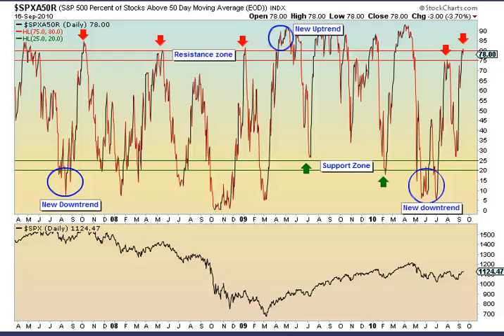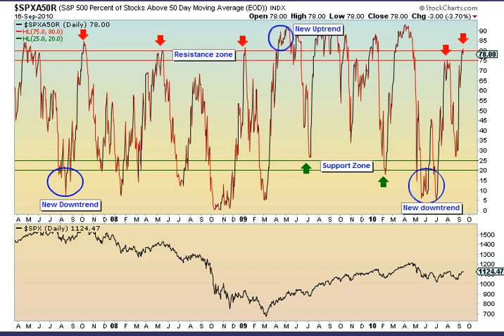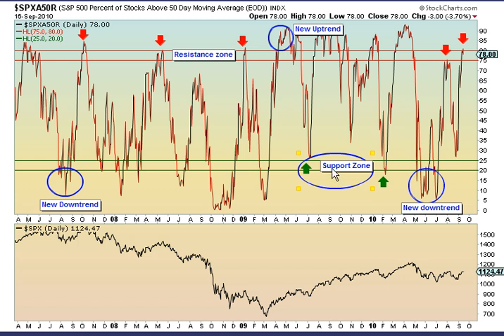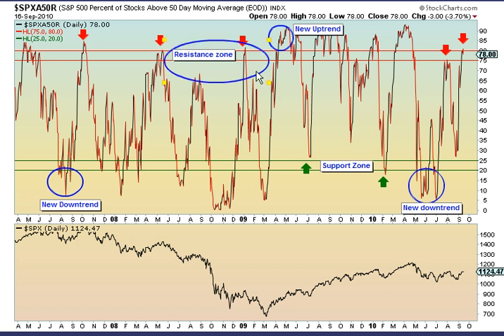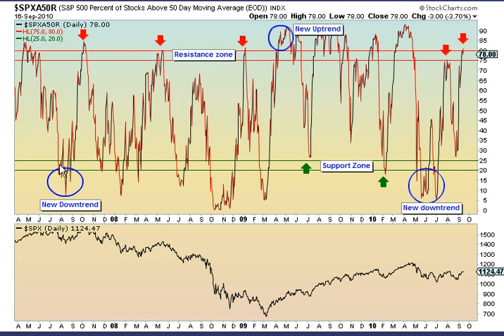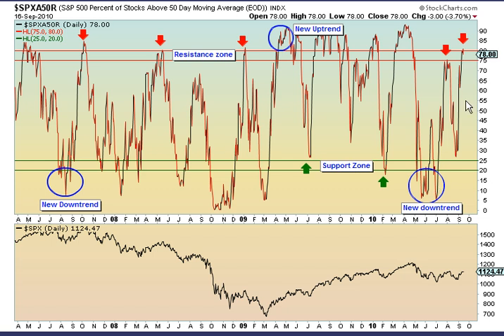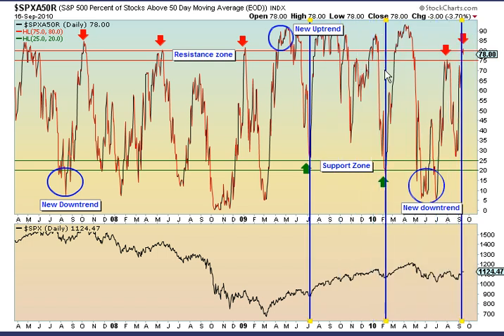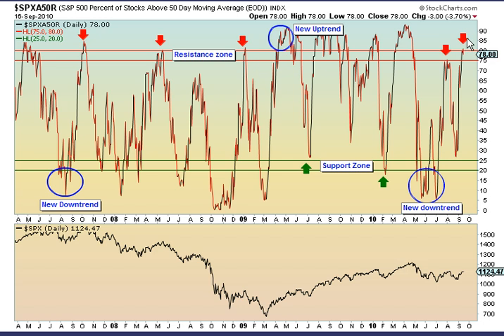How to Interpret the S&P% Above 50MA Chart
Technical Analysis for the Rest of Us